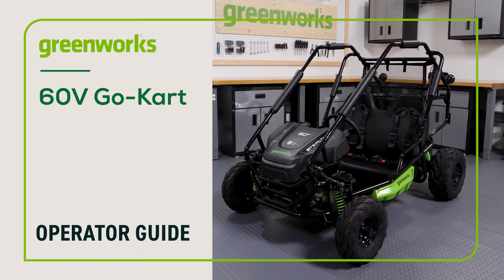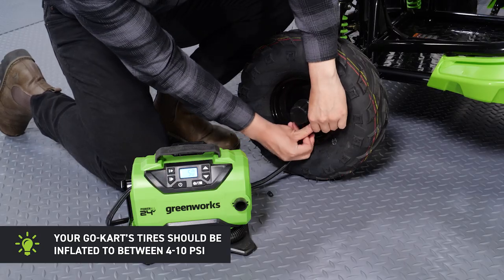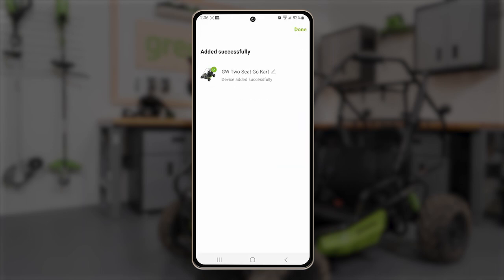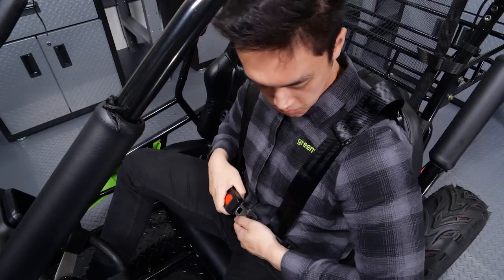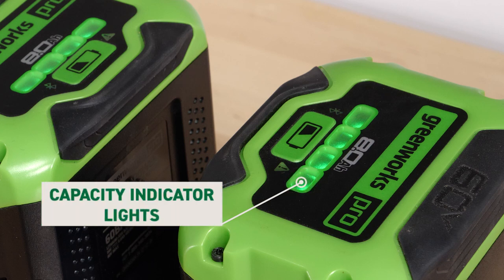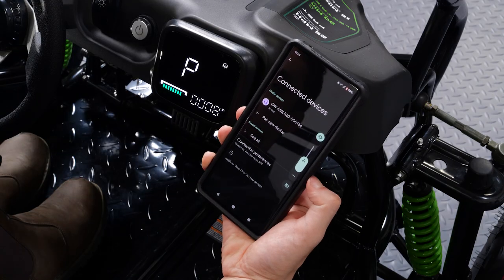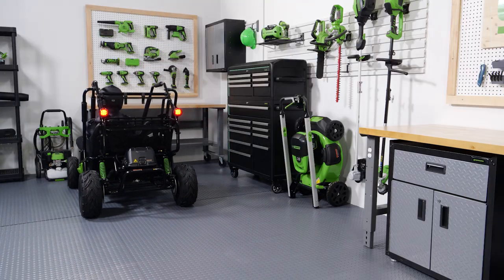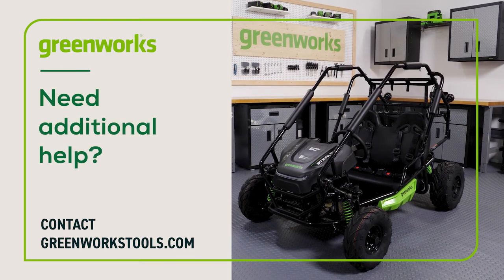Greenworks Go Kart - Operator Guide